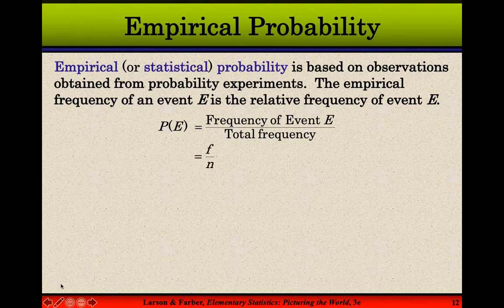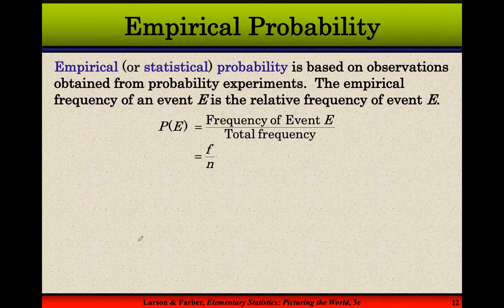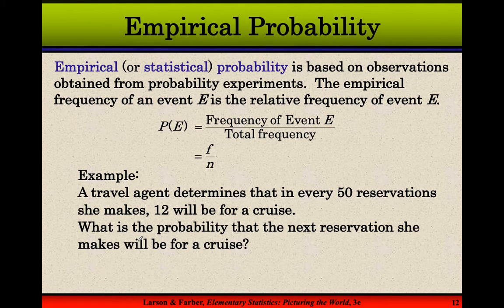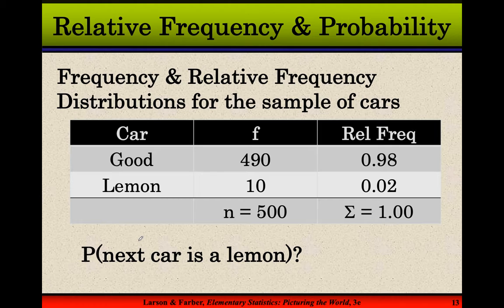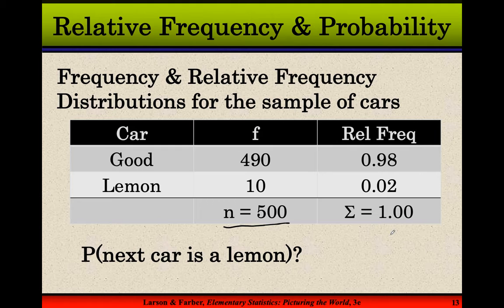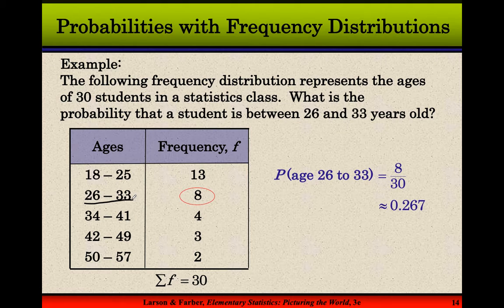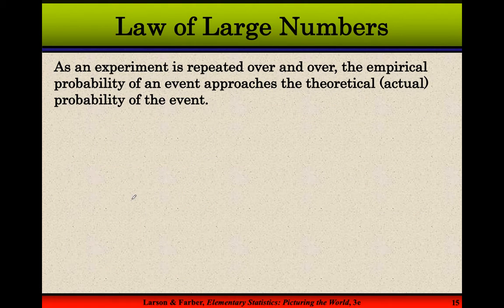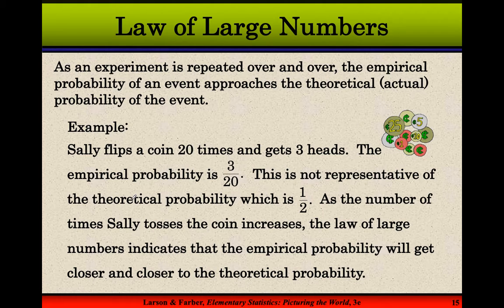Probability Basics Part 3